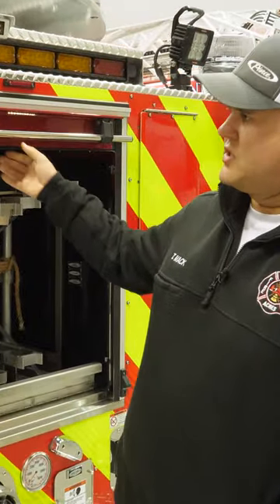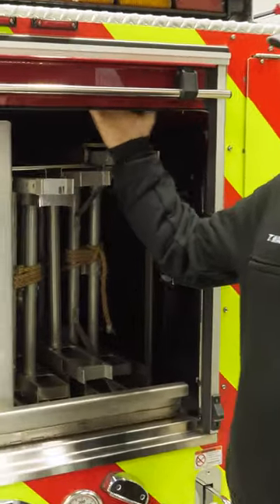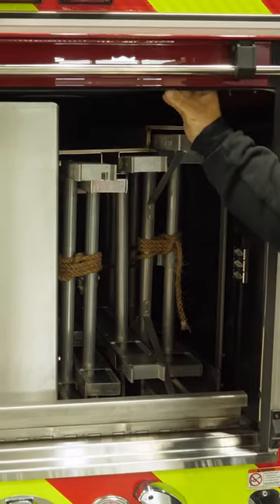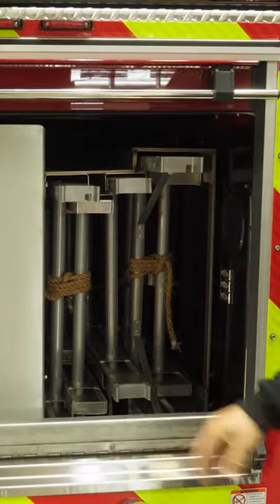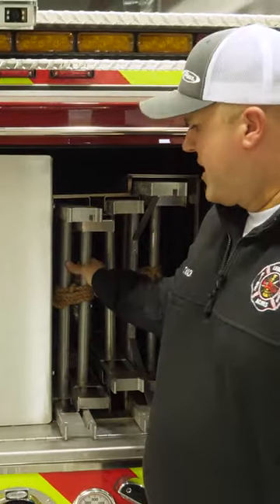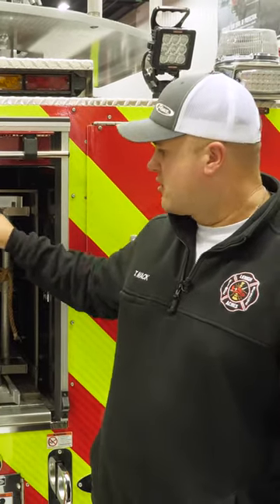Velocity® 100’ Heavy-Duty Steel Aerial Platform – Lehigh Acres, FL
Lehigh Acres Fire Control and Rescue District’s Velocity 100’ Heavy-Duty Steel AerialPlatform features fold down steps for firefighter ergonomics. 121’ of ground ladder storage is available in the ladder tunnel. The crew cab features additional storage over the dog house and EMS compartments.